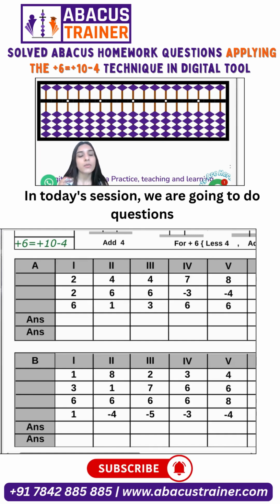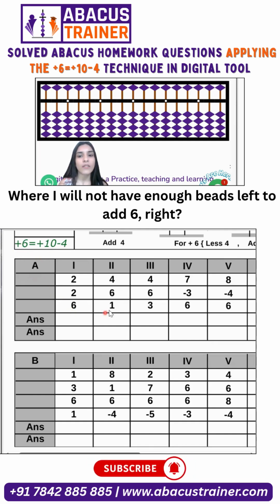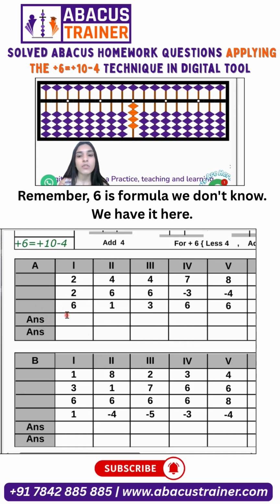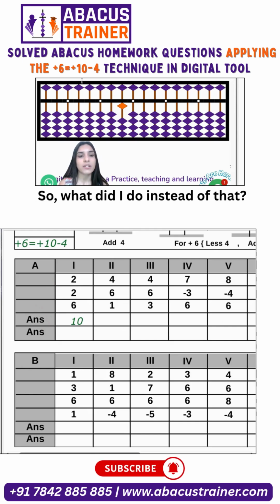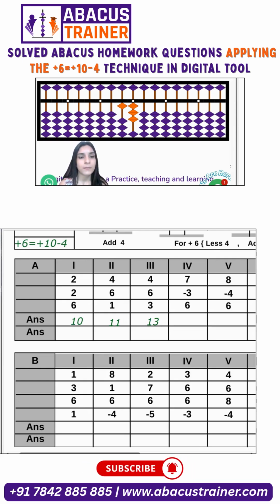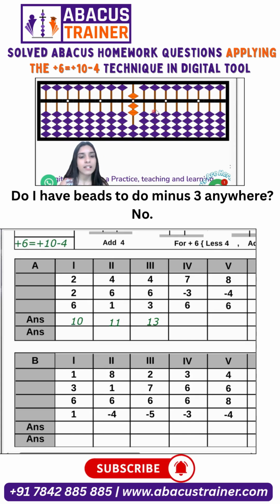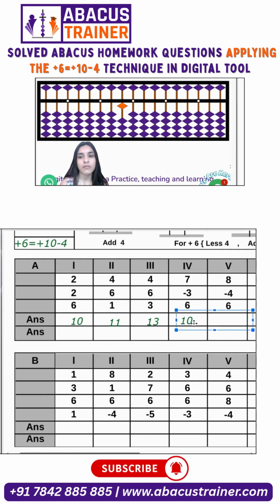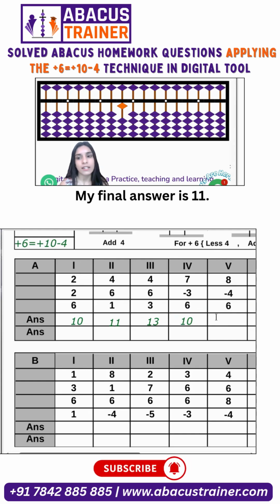Solve Abacus Homework Using +6 Formula (+10 - 4) | Digital Abacus Training | Mental Math for Kids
Solve Abacus Homework Using +6 Formula (+10 - 4) | Digital Abacus Training | Mental Math for Kids | Abacus Trainer

In this video, learn how to solve calculations using the +6 Formula (+10 - 4) with a Digital Abacus Tool. This simple technique helps children perform calculations faster and more accurately while improving concentration, memory, and mental math abilities.

Regular Abacus practice helps children strengthen brain development, improve focus, and build confidence in mathematics.